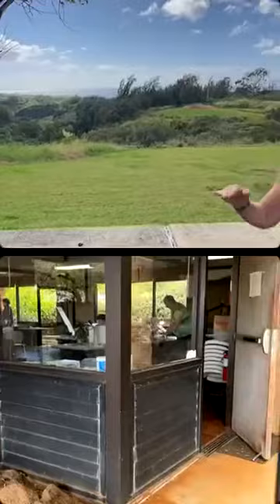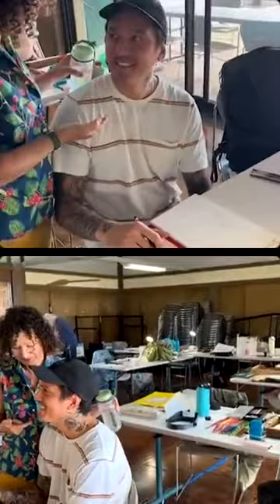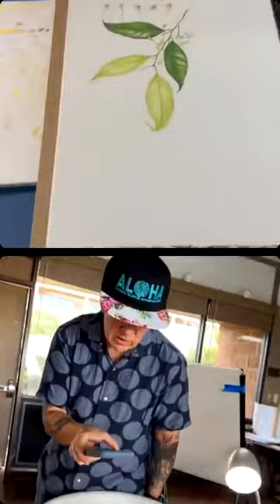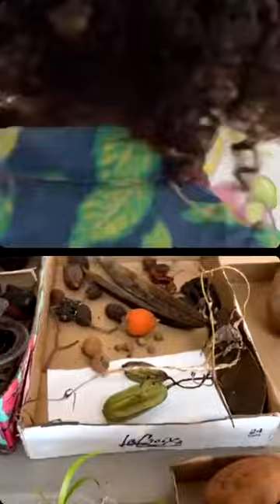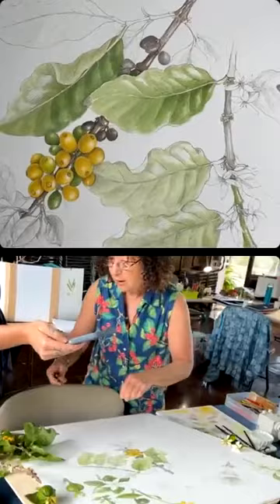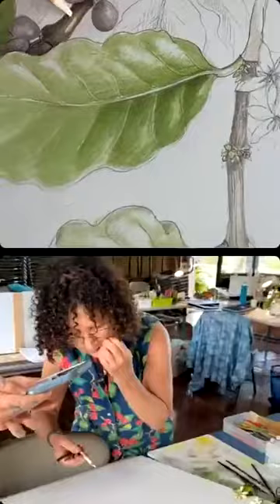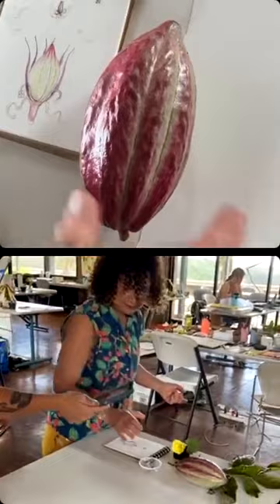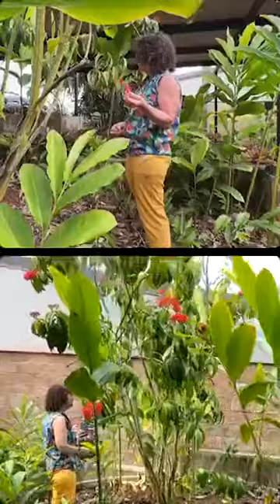Botanical Drawing Demonstration Live from Hawaii - Feb 2023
Take a look around our Hawaii classroom as we draw the gorgeous flora from the National Tropical Botanical Gardens on Kauai